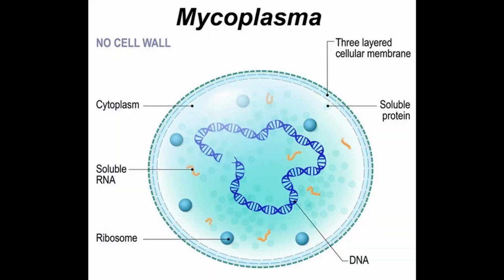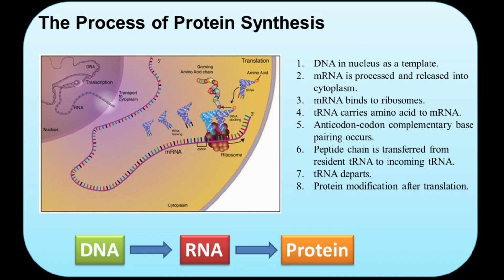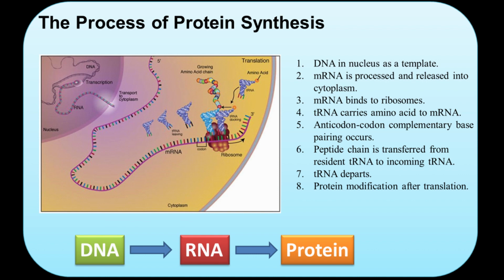The Teleological Argument 2: God and DNA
The immense complexity of the DNA molecule stands as a clear indication of an intelligent creator. The irreducible complexity of protein synthesis and DNA replication show that neither ribosomes, nor RNA, nor DNA itself could have come into existence through neo-Darwinian evolution. Furthermore the incredible amount of information contained in the language of DNA is without a doubt an indicator of an intelligent designer.

For more information on the language of God found in DNA by PhD David Johnson,

Furthermore, check out this video on both the complexity of protein synthesis and DNA, check out this video